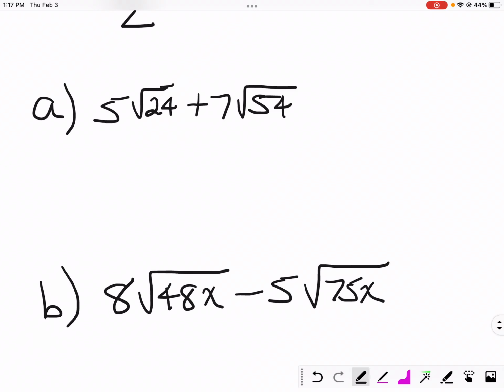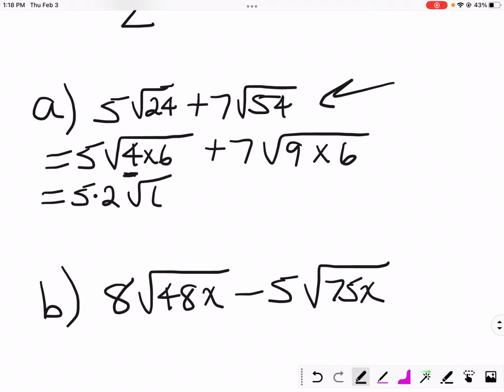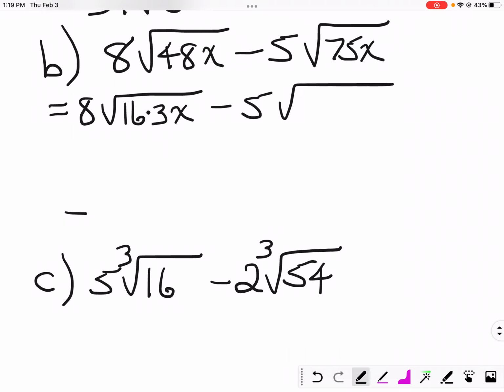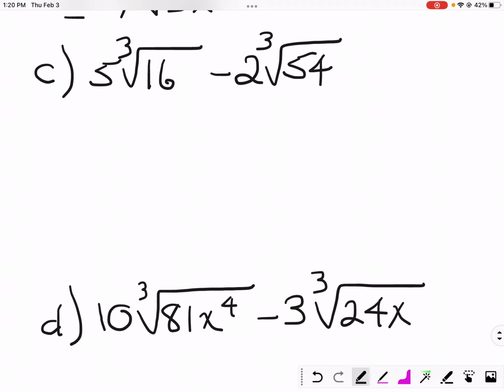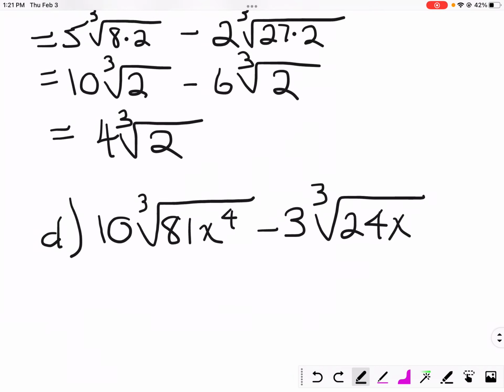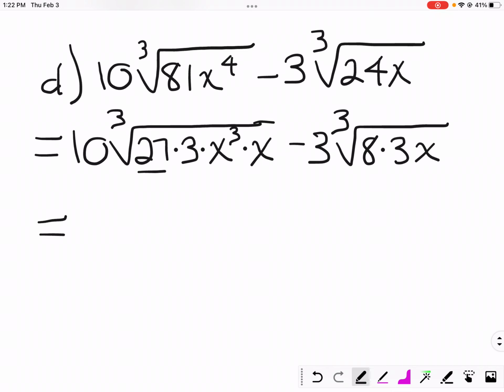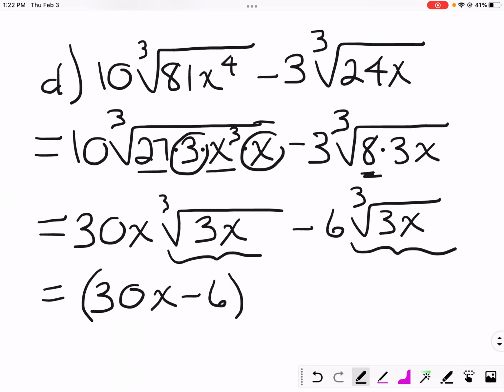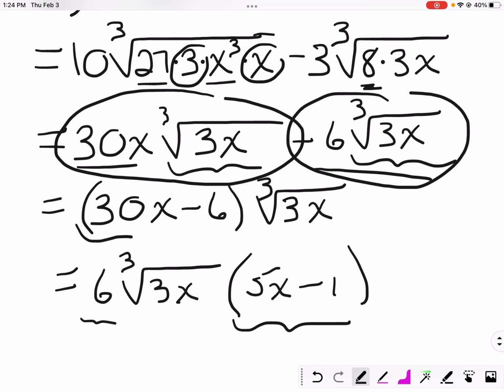Simplifying Like Radicals